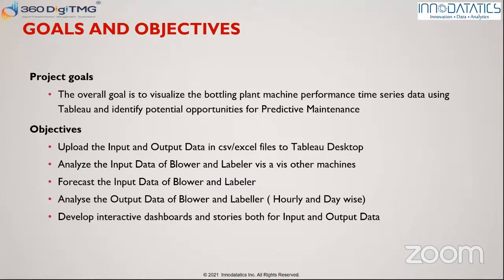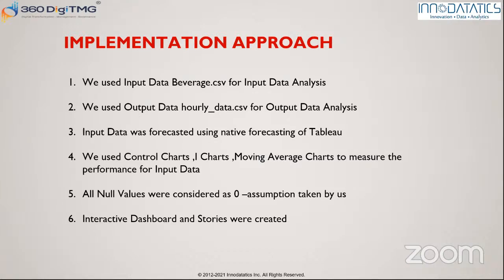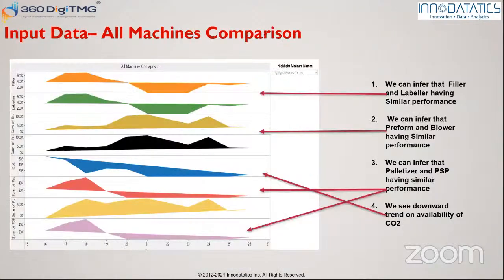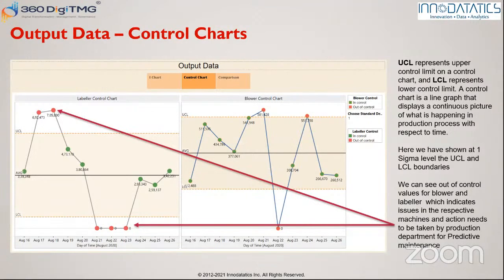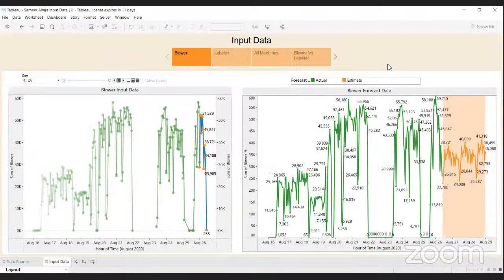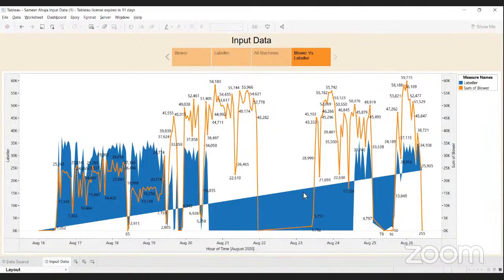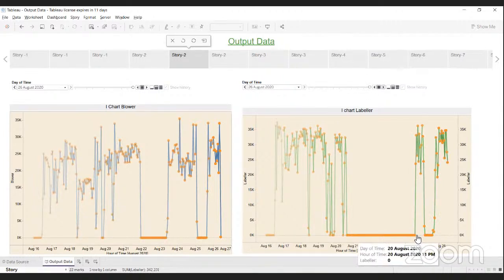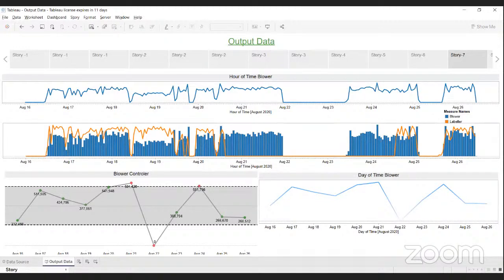Machine Performance Monitoring | Project Presentation | Data Science | 360DigiTMG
About 360DigiTMG
360DigiTMG is a 9-year-old training & consulting organization led by stalwarts of the industry who are alumnus of premier institutions like the Indian Institute of Technology, Indian Institute of Management and Indian School of Business. 360DigiTMG since its inception has been the forerunner in the space of management and niche programs that aid in up-skilling and cross skilling executives across various levels and domains. 360DigiTMG has been conducting training programs across the globe for corporate and individuals alike.
360DigiTMG is one stop solution to all the trainings in emerging technologies such as Artificial Intelligence, Machine Learning, Big Data, Project Management, Quality Management, etc. 360DigiTMG is a training company, which is a division of the analytics consulting firm Innodatatics Inc.